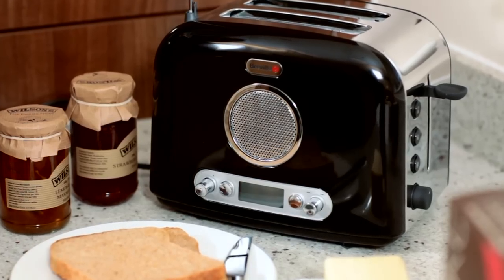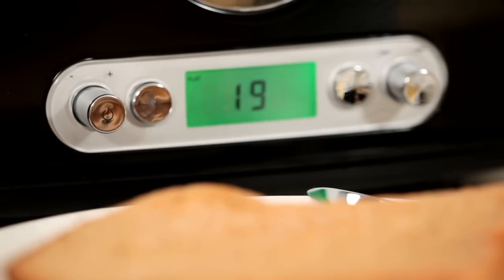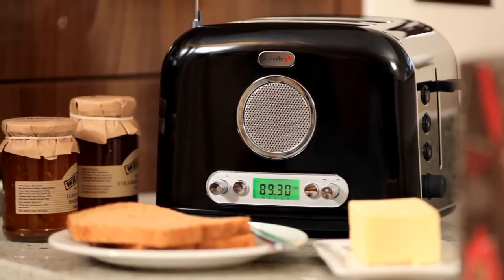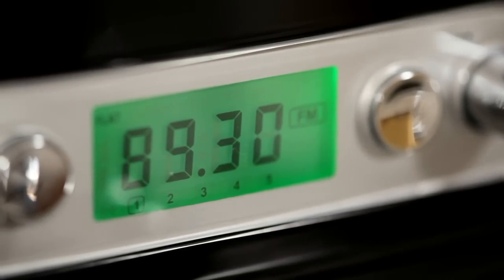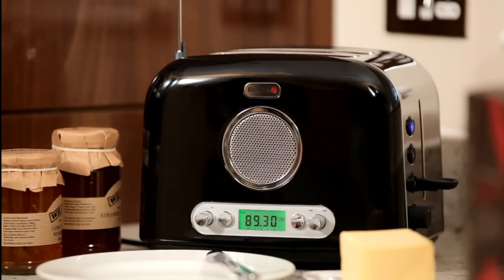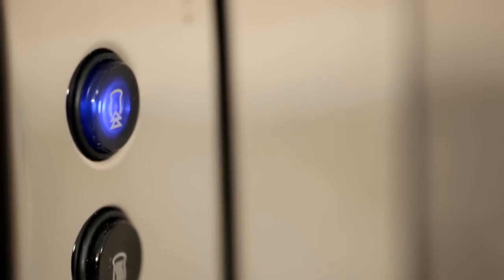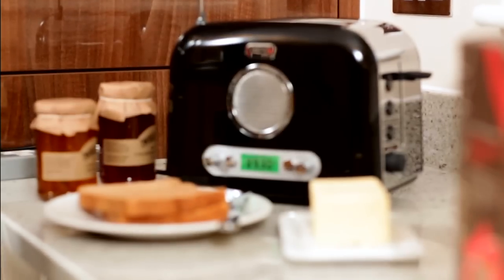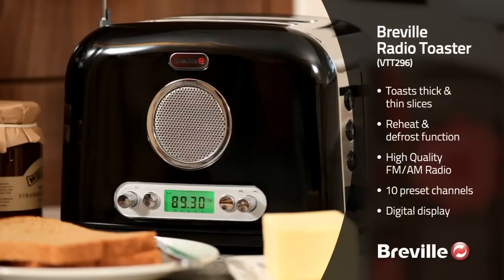Breville Radio Toaster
Want a toaster that's a little different? We've combined two kitchen essentials to deliver great toasted bread and your favourite music, news and sports broadcasts!

The Radio Toaster is available to buy on Amazon;

Want to get creative with your cooking?
Creative Kitchen takes you on an interactive journey through the culinary world. With over 250 pages of exclusive content, including videos and recipes; essential master classes from food and wine experts; and hundreds more inspirational recipe ideas...all for free!